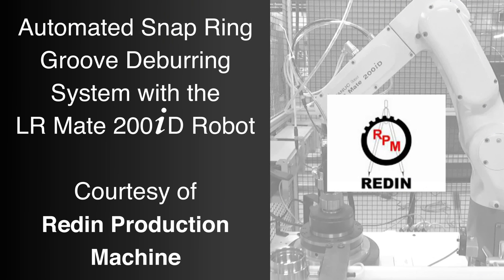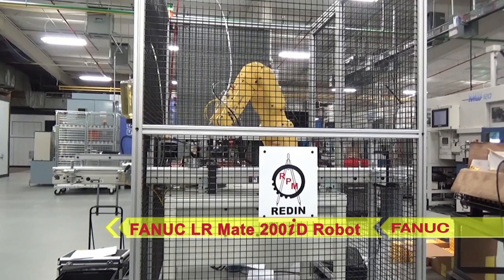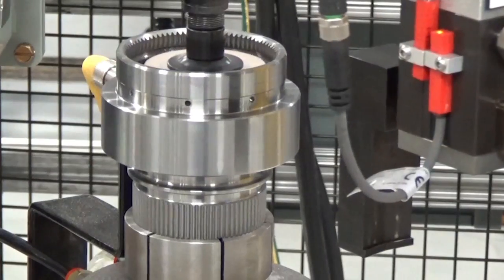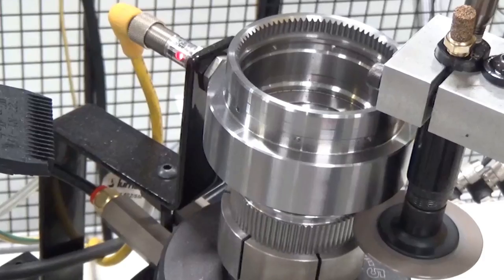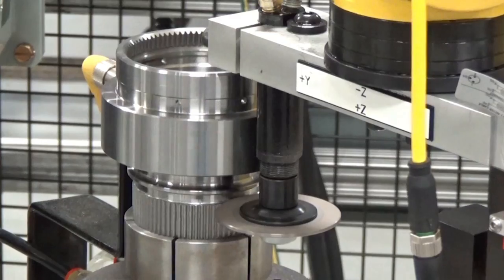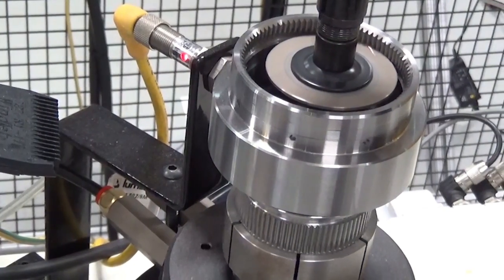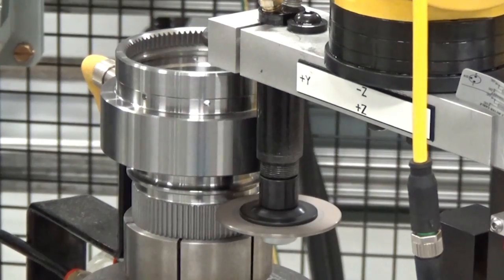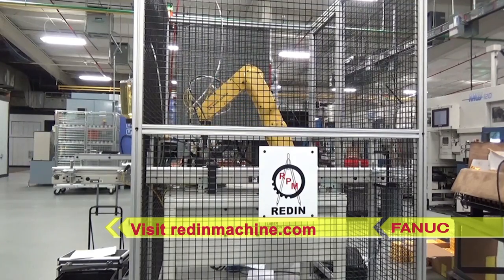Robotic Snap Ring Groove Deburring in Less Than 30 Seconds - Redin Production Machine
FANUC America Authorized System Integrator Redin Production Machine developed this snap ring groove deburring system using a FANUC LR Mate 200iD robot to automatically debur the parts in less than 30 seconds.

The system starts as a proximity sensor alerts the FANUC LR Mate that a part is ready to enter the system. The FANUC robot picks the part and places it onto the collet. The collet clamps the part, and the spindle rotates. An air motor with deburring wheel starts and the FANUC robot moves into position to deburr the inner diameter of the part. The FANUC robot holds the deburring wheel in position for one revolution and disengages. The FANUC robot then positions the deburring wheel to the outside of the part on the outer diameter groove for one revolution. The spindle stops upon completion, and the finished part is unclamped, picked and then placed in front of a sensor on the exit side of the conveyor. This process repeats continually using a specialized deburring wheel, which can debur thousands of parts before needing to be replaced.

This one-of-a-kind robotic deburring system is just one of many high-performance automation solutions developed by Redin Production Machine for their satisfied customers. To learn more about Redin Production Machine, please